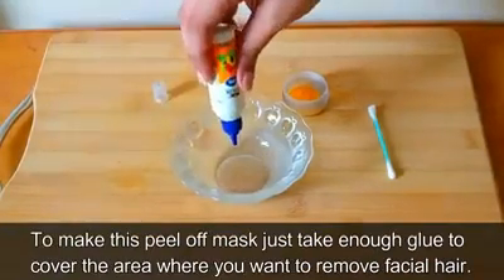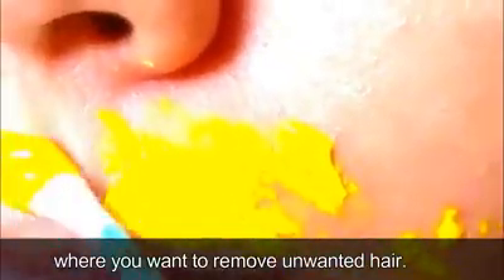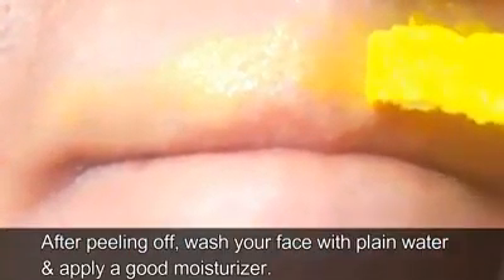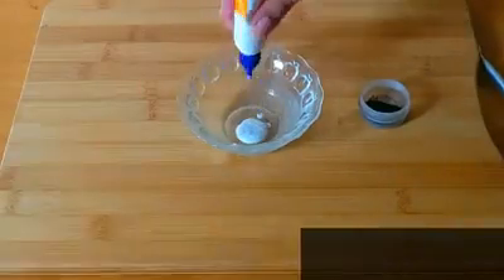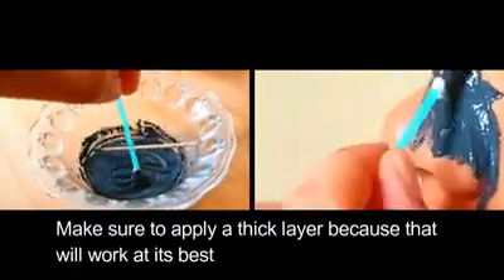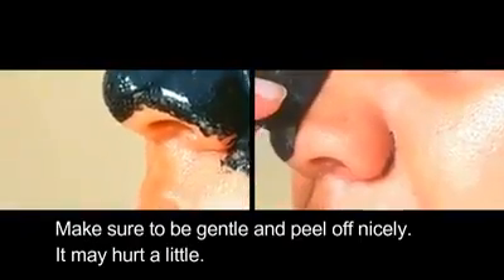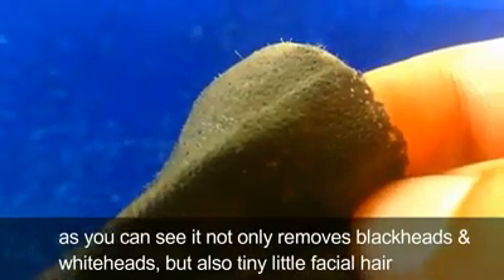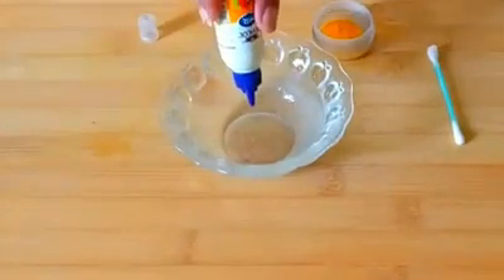easy peel off mask - Remove Facial Hair & Upper Lip hair easily at home.